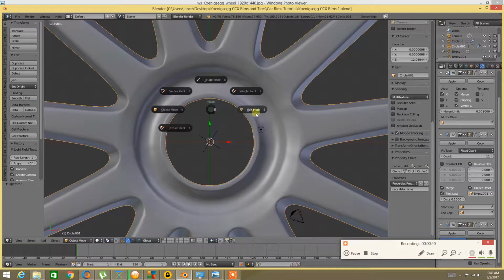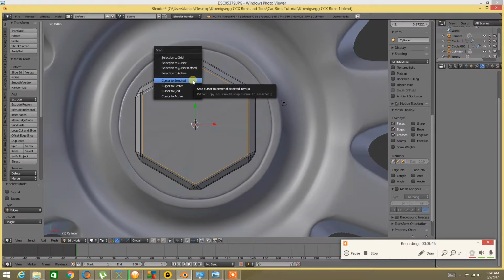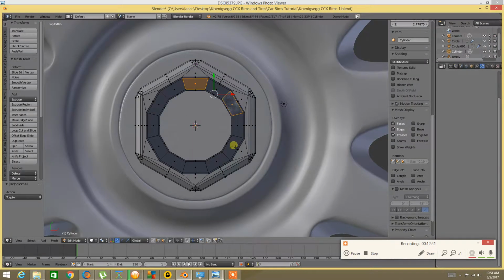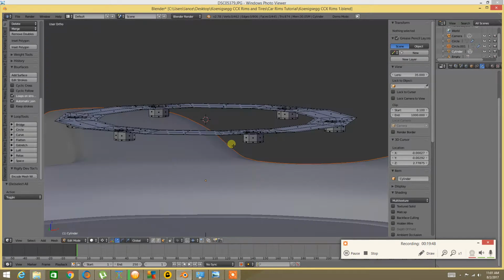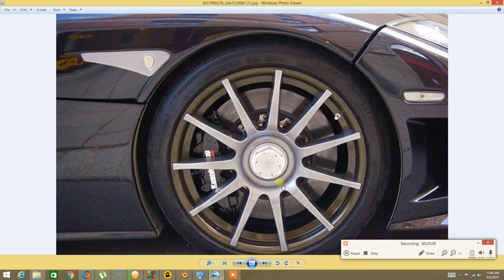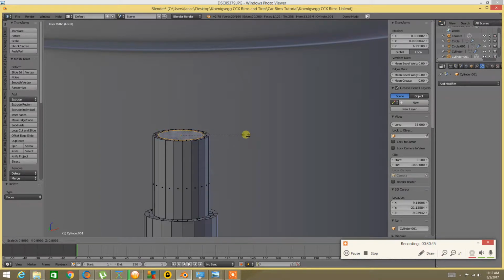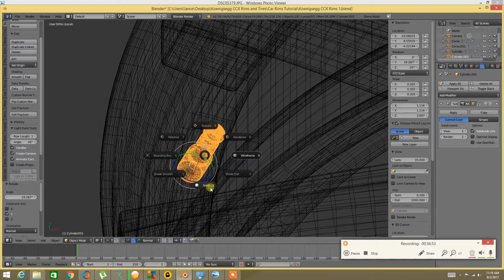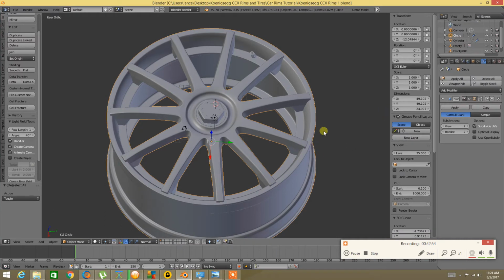Blender 3D Car Rims Tutorial Part 3